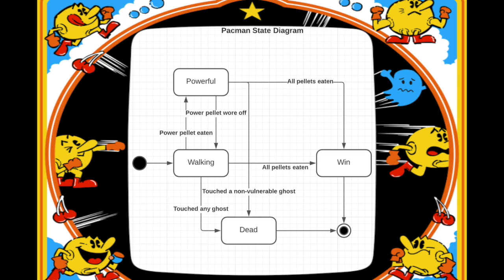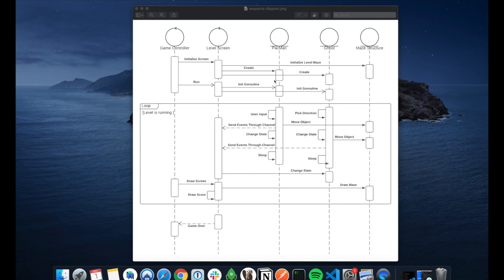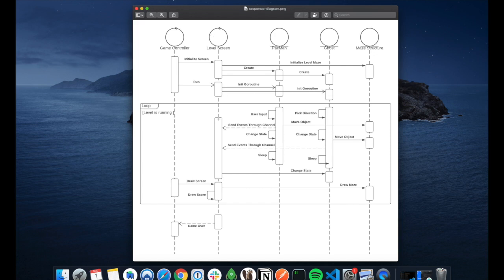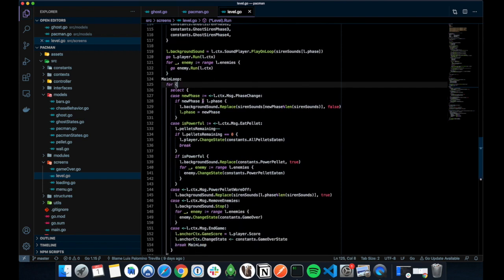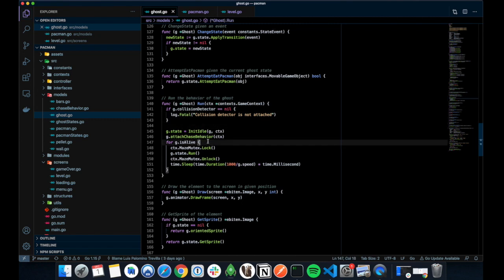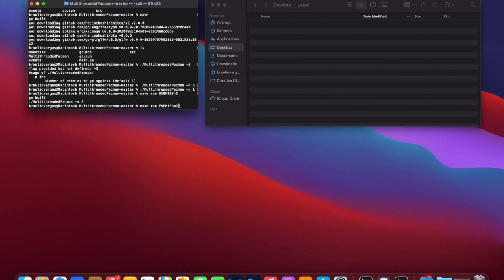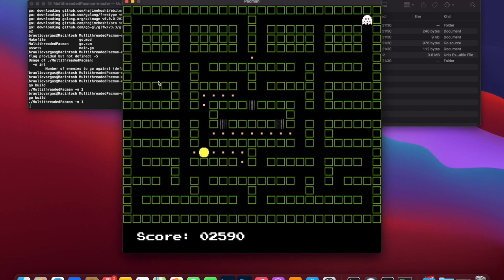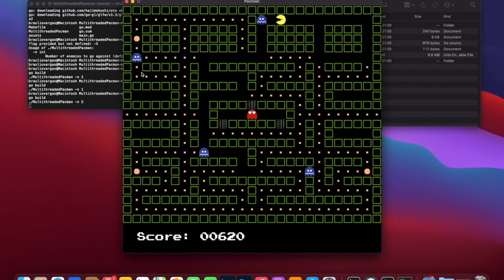6 - Pacman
Created by:
- Luis Palomino Trevilla
- Carlos David Robles Moreno
- Braulio Vargas Camargo